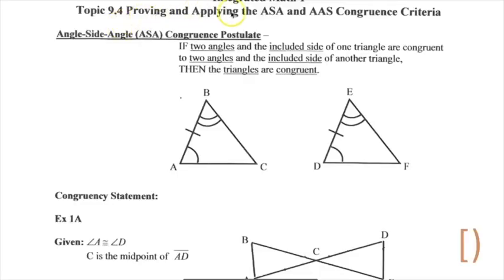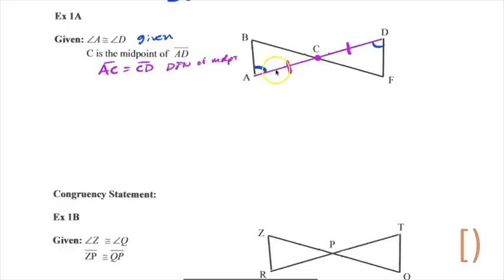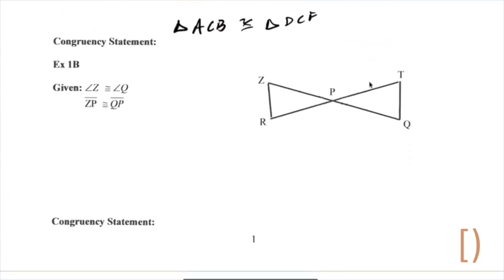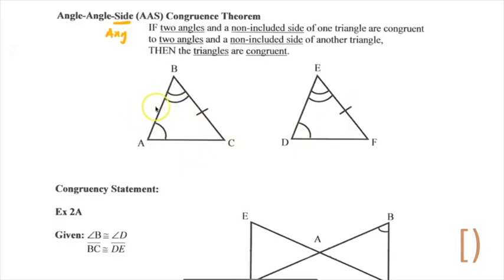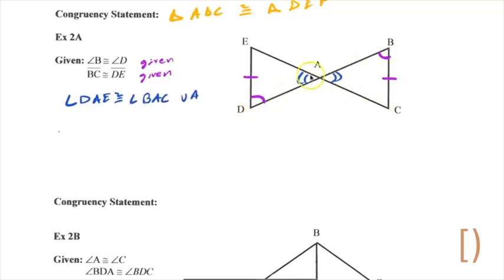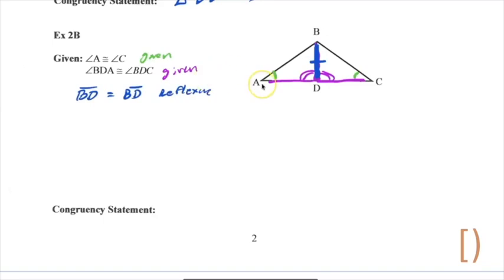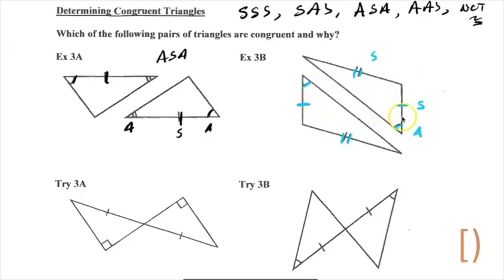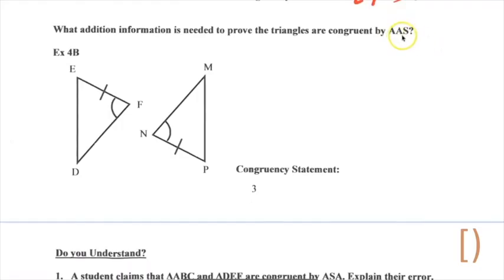ASA and AAS Congruence Criteria | Integrated Math 1 (2026 Update)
In this lesson, 9.4 ASA and AAS Congruence Criteria, we prove triangle congruence using ASA and AAS. We focus on included sides, non-included sides, vertical angles, midpoint definitions, reflexive sides, and how to decide whether triangles are congruent.

Chapters
00:00 ASA and AAS congruence criteria
00:14 Angle-Side-Angle Congruence
00:43 ASA proof with midpoint and vertical angles
02:01 ASA proof with vertical angles
02:42 Angle-Angle-Side Congruence
03:29 AAS proof with vertical angles
04:21 AAS proof with reflexive side
05:15 Quick congruence checks
06:29 Missing information for ASA
06:55 Missing information for AAS